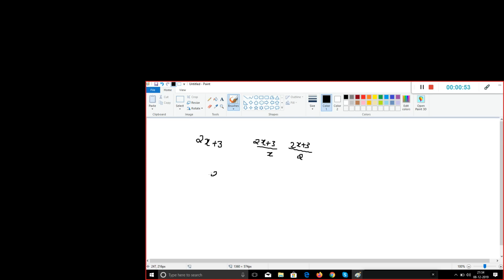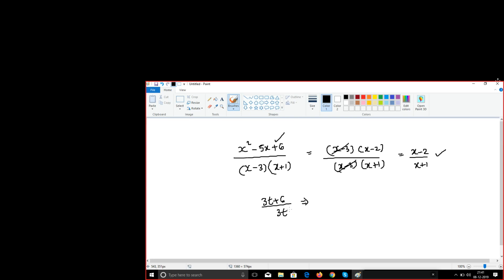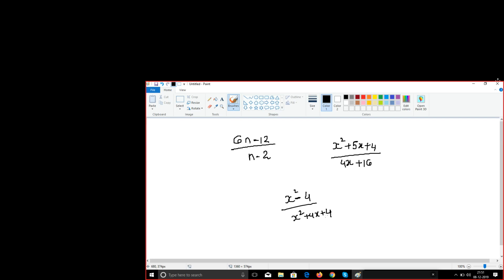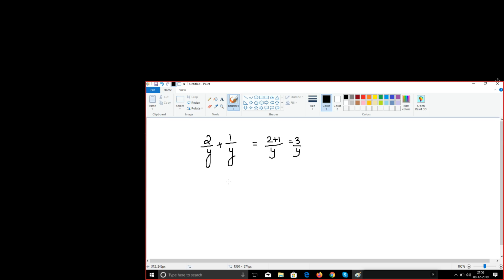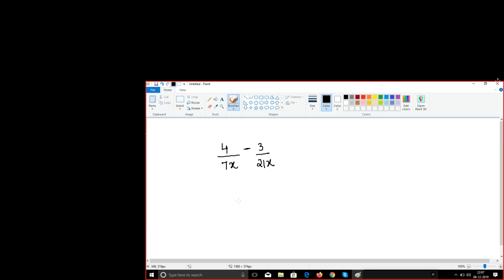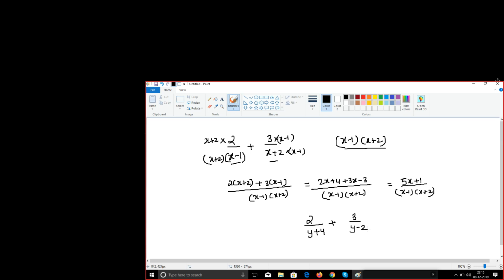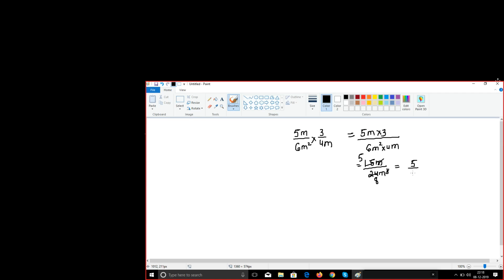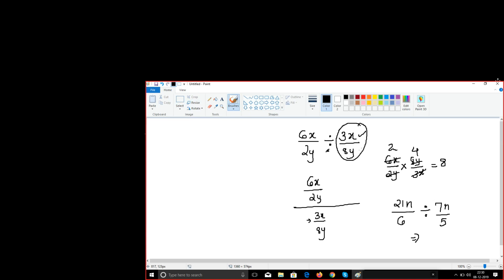GCSE maths Algebraic fractions explained live by scantutor